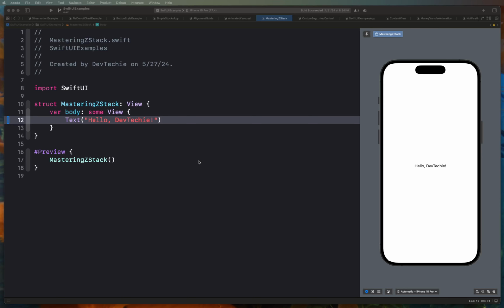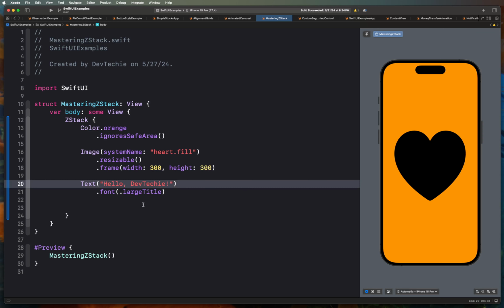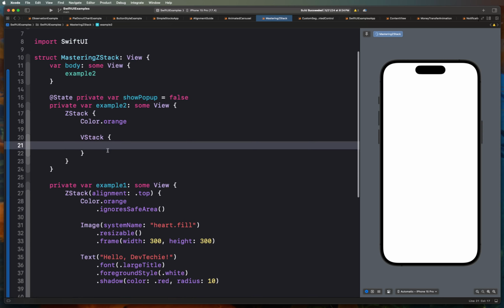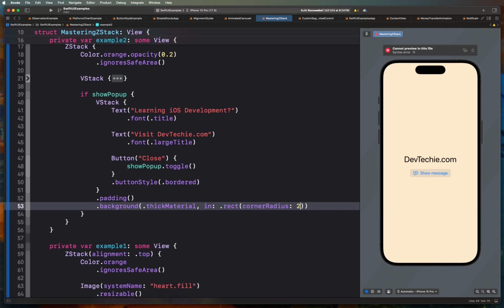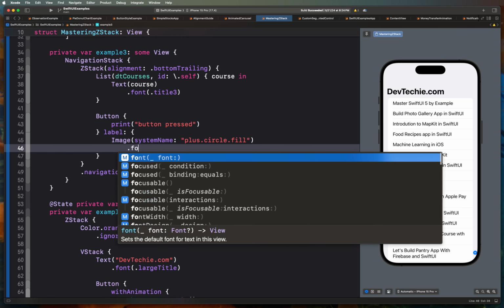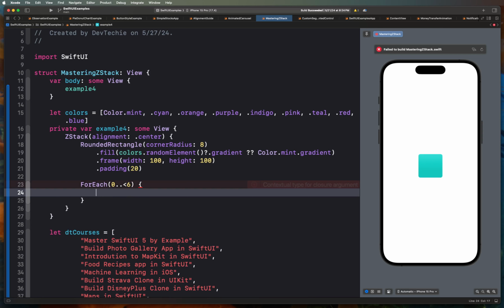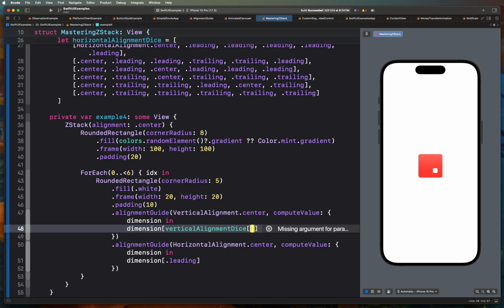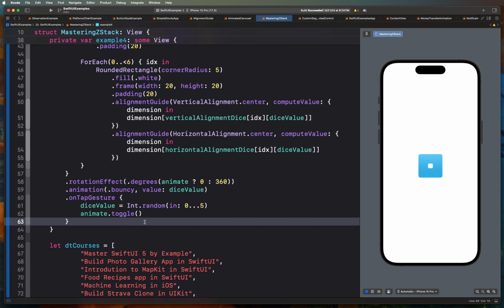[Full Course] Mastering ZStack in SwiftUI 5 & iOS 17